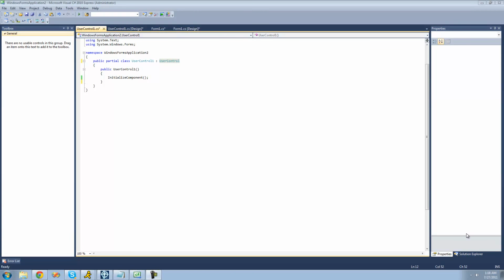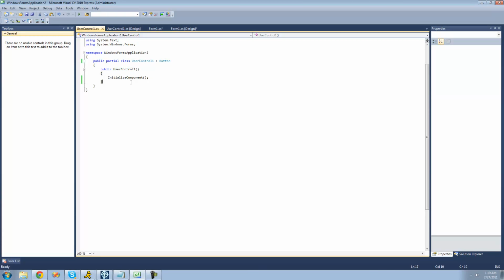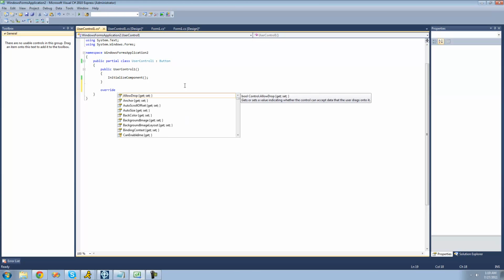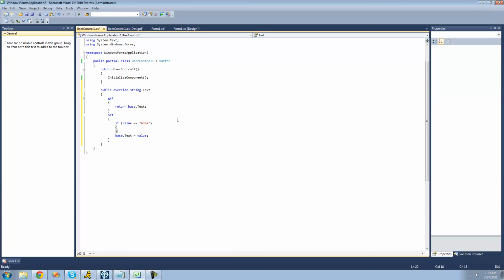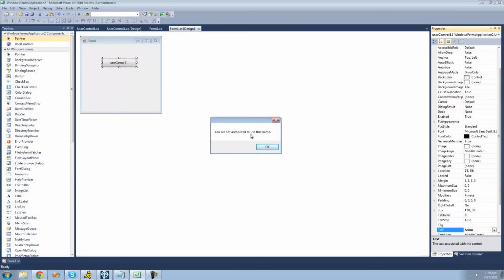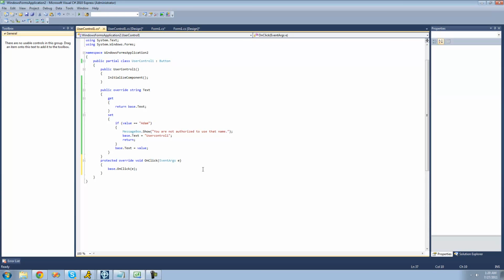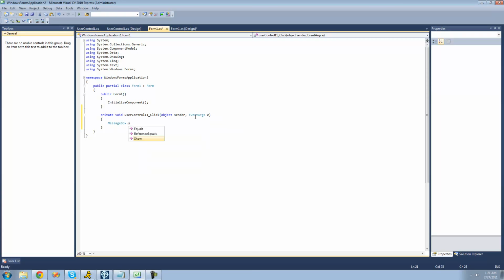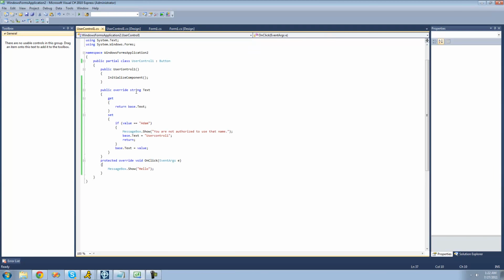139 Inheriting From Existing Controls